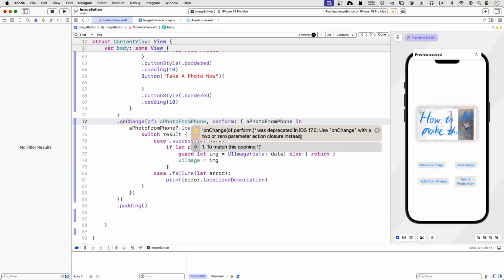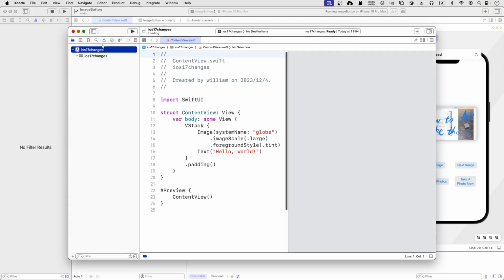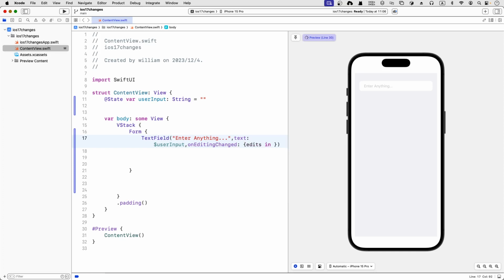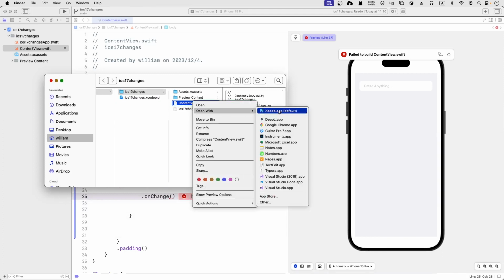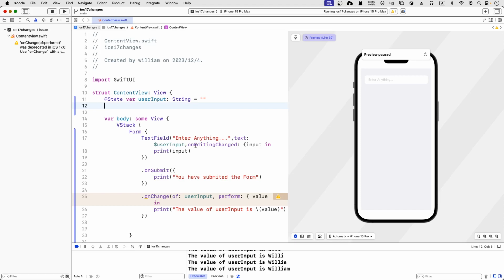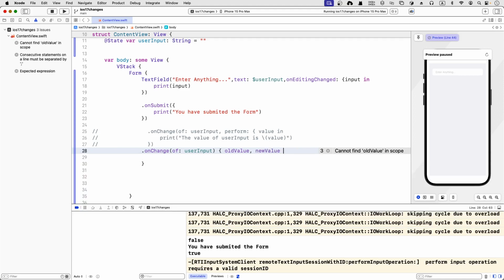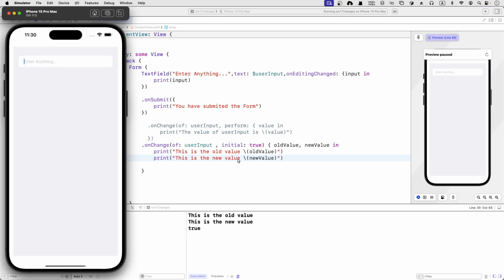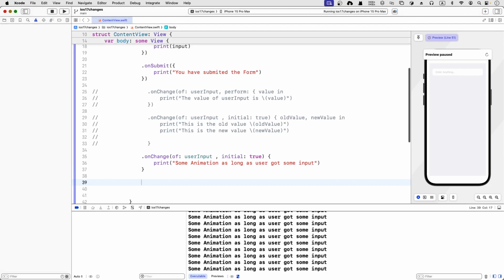【ios development tutorial for beginners】9 1 How to solve the ios 17 onChange deprecation warning